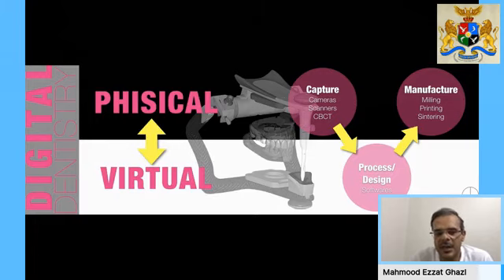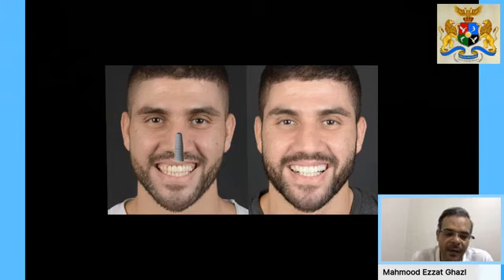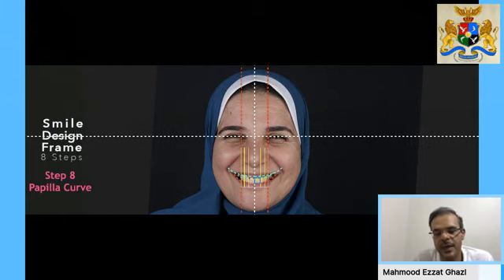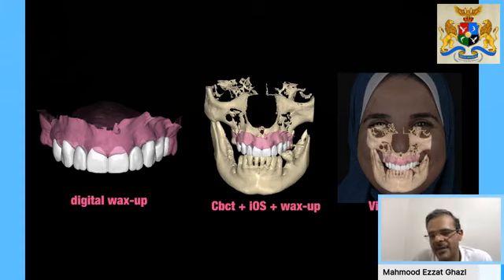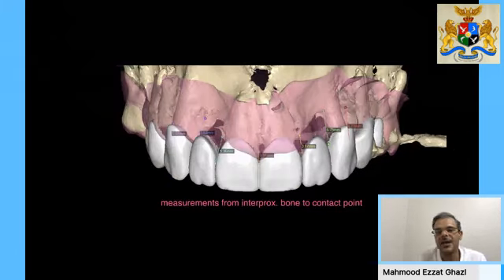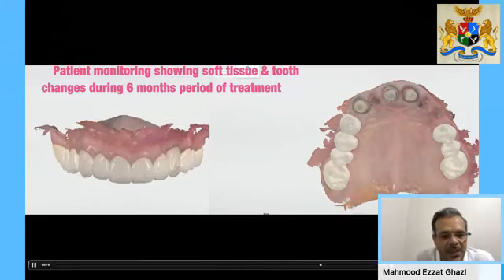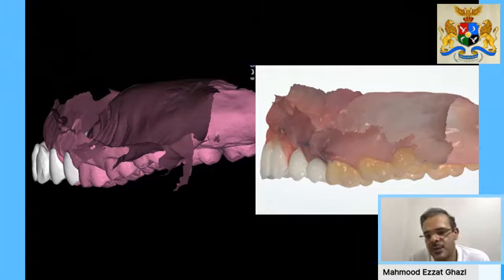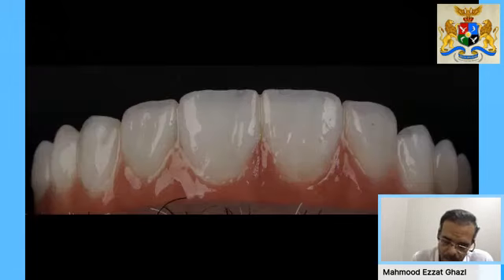Dr. Mahmoud Ezzat Ghazi on "Digital Implant treatment planning in the Esthetic Zone"